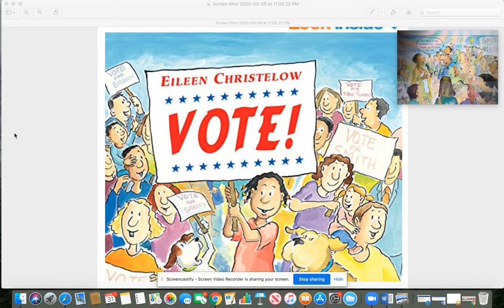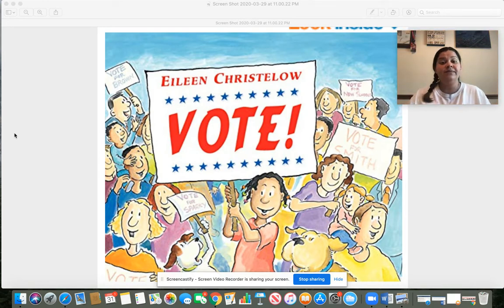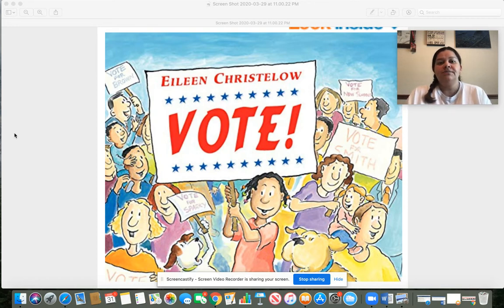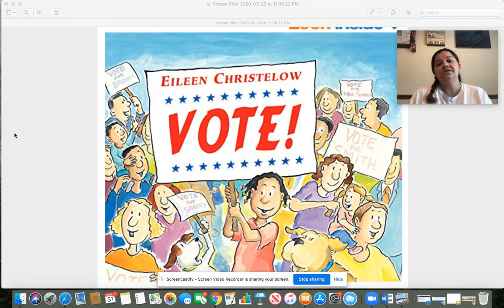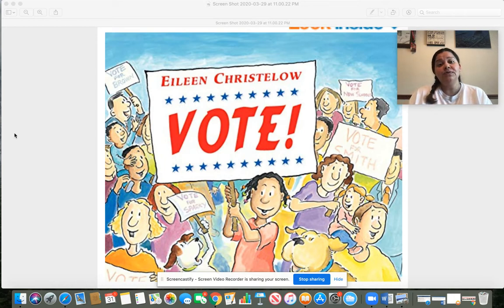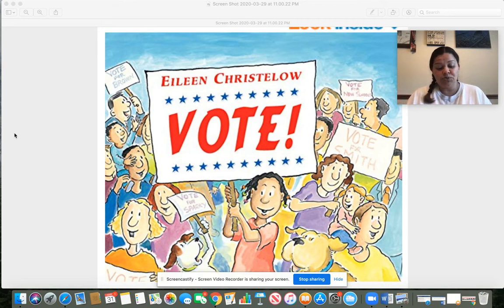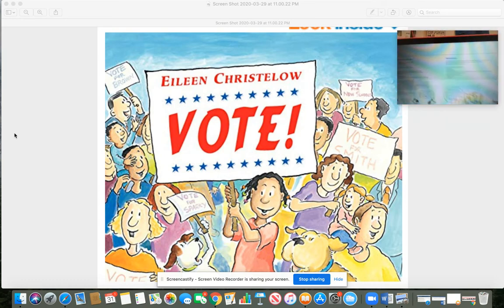Untitled: Mar 31, 2020 4:04 PM